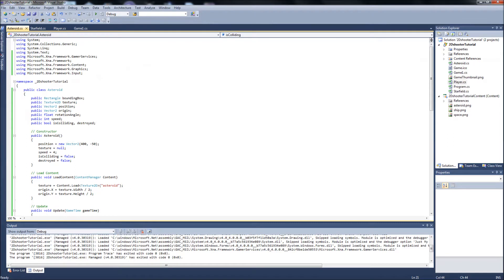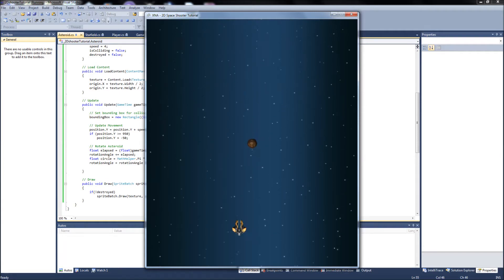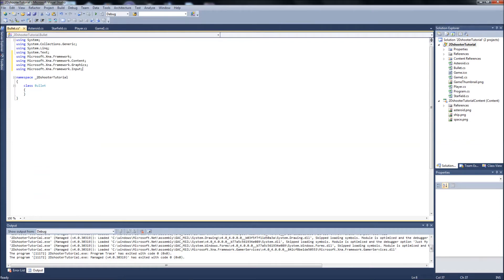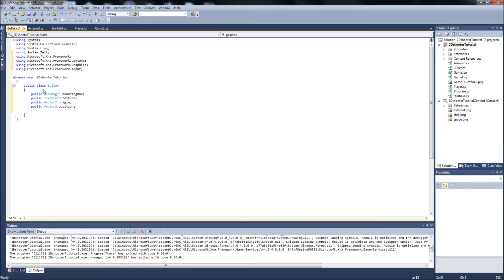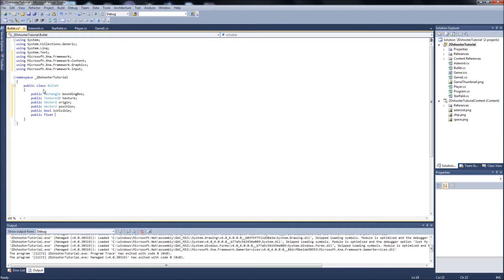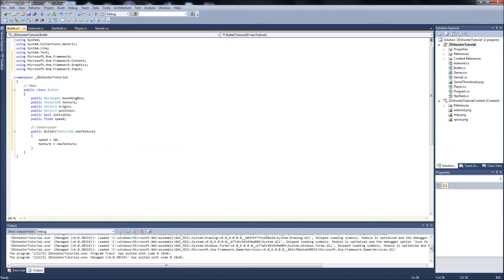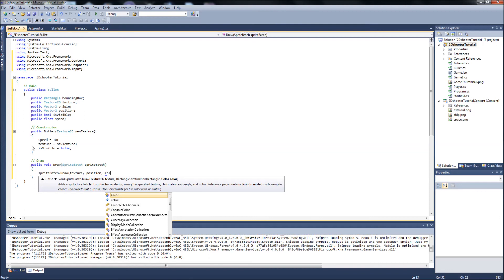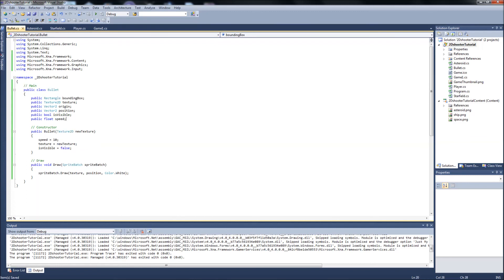Programming a 2D Space Shooter Tutorial #7 - XNA - Bullet Class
Don't forget to toss a like if you enjoyed the vid! And Sub for the rest of the series!